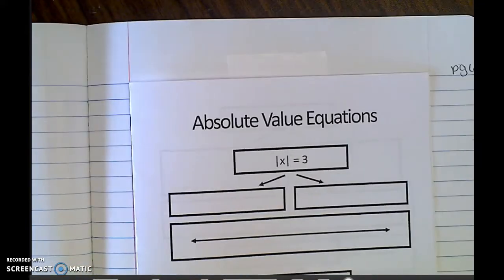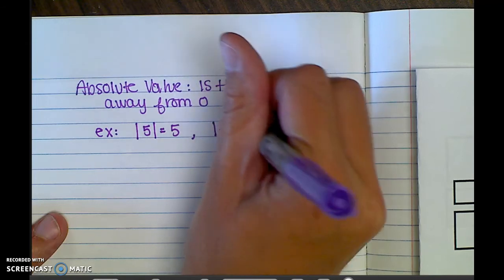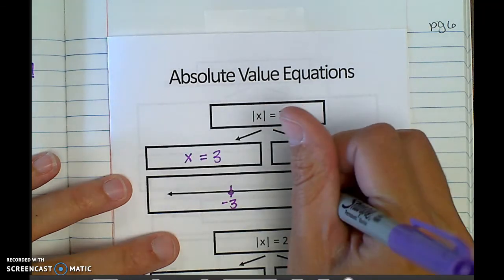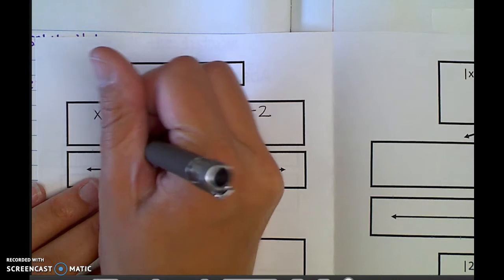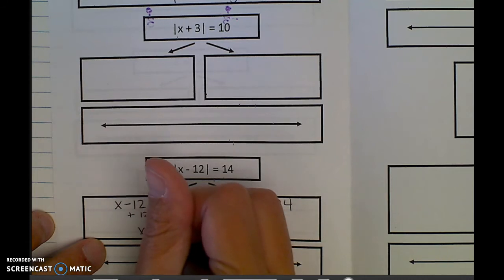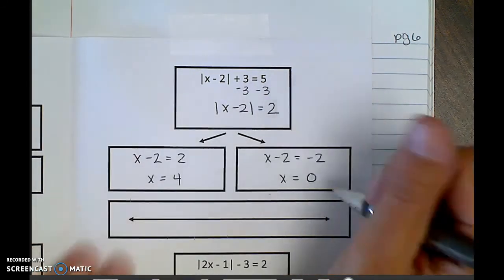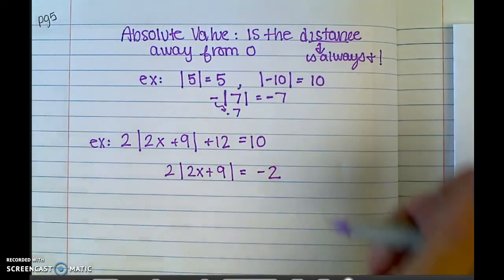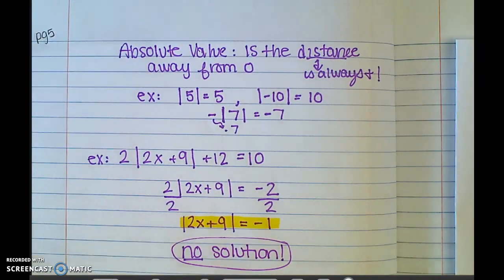Solving Absolute Value Equations A2